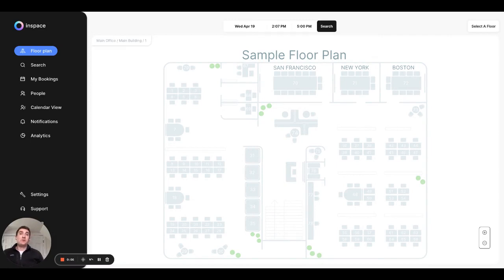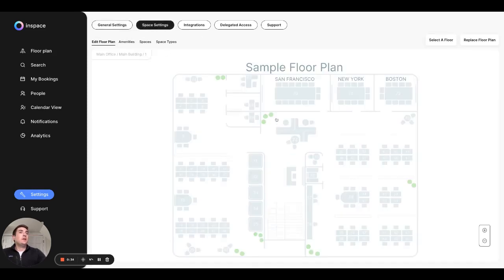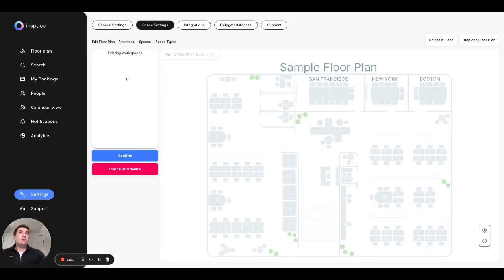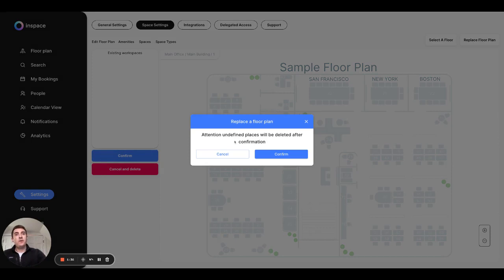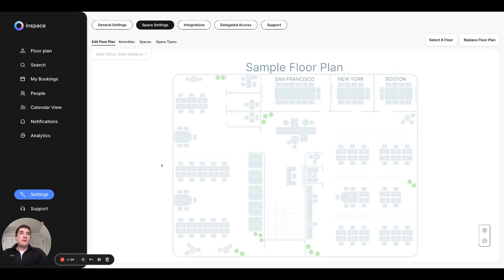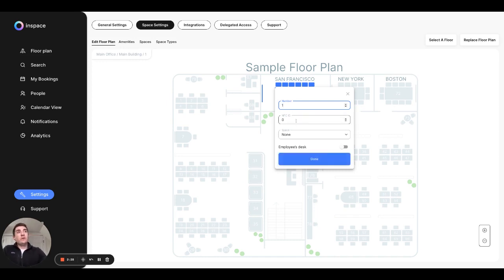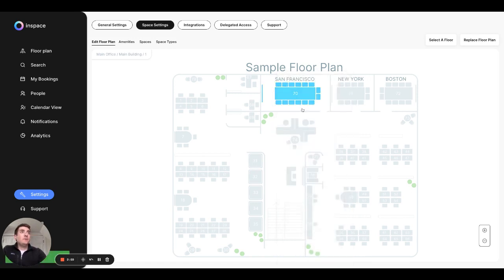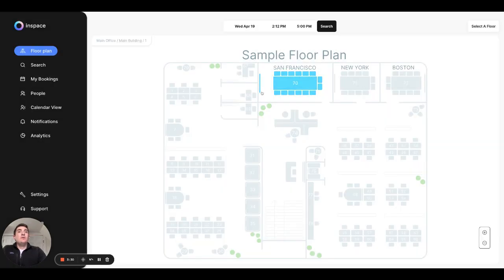Creating floor plans for hybrid workplaces in inspace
Discover how to create and edit floor plans in inspace with this step-by-step video tutorial. Learn how to design intuitive and visually appealing layouts for your workplace, including desks, meeting rooms, and common areas. Customize your floor plans to fit your specific needs, whether it's a single office or a multi-floor building. Optimize space utilization, streamline navigation, and empower your team with an organized and efficient work environment. Watch this video to unlock the full potential of inspace's floor plan features.